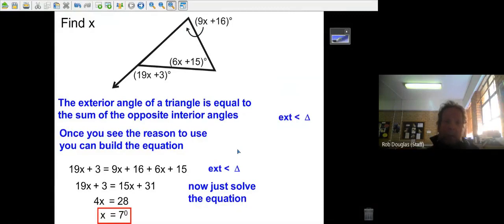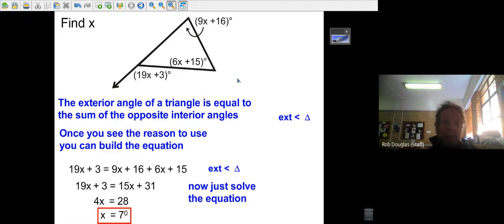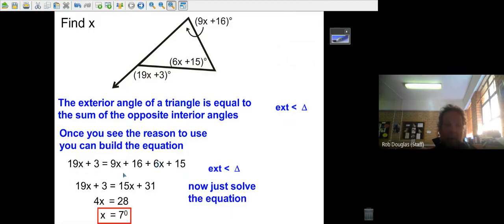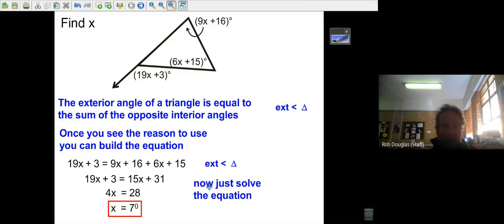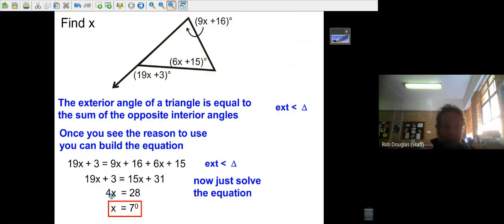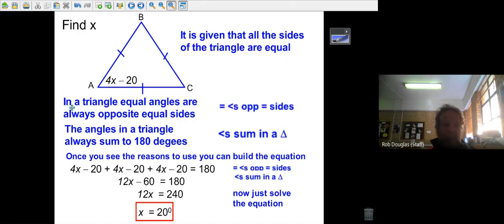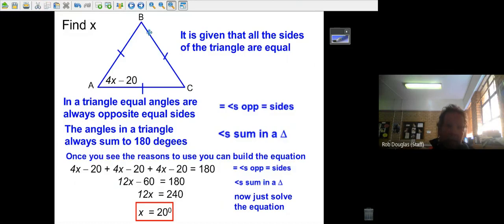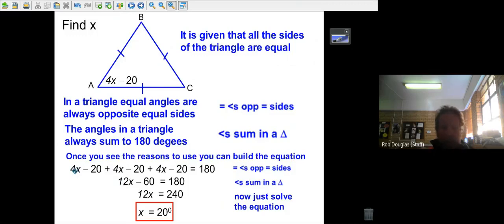Geometry Solving Equations